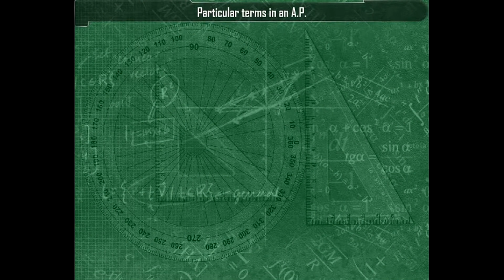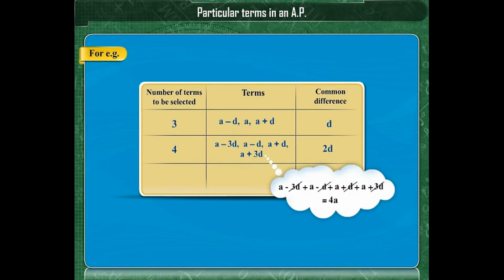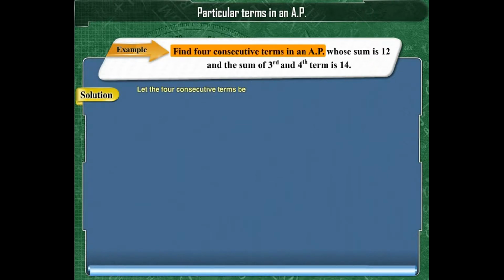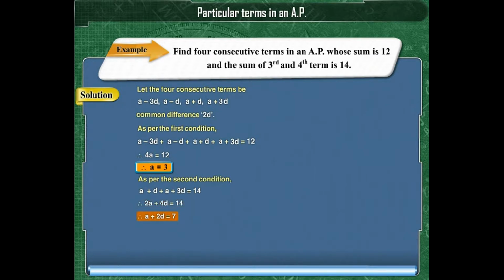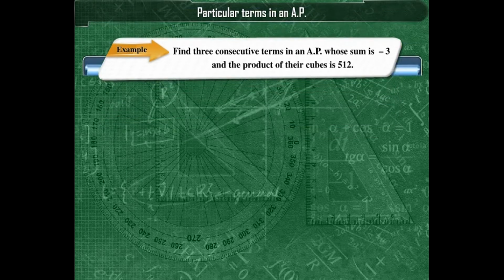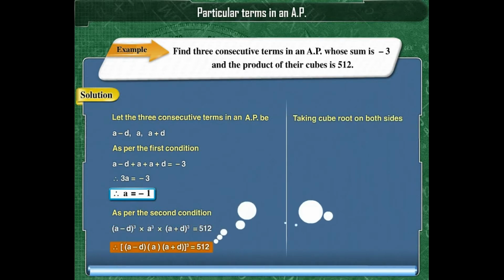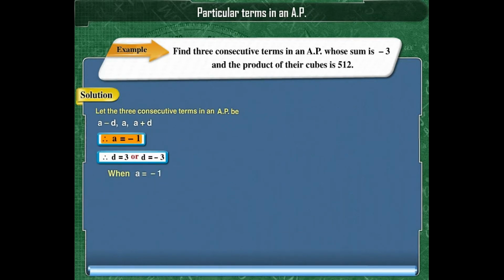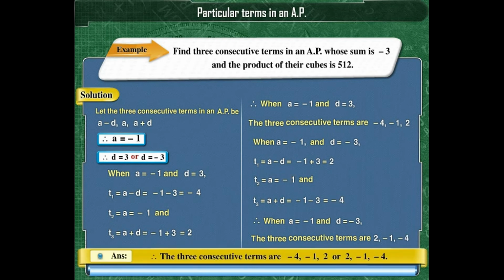Particular terms in an A.P. | Chapter 7 (MSB - Std - 10 Algebra)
This video is based on Maharashtra state board syllabus and as per prescribed textbooks.

MSB Std-10 : Full Online Course.

CourseKart